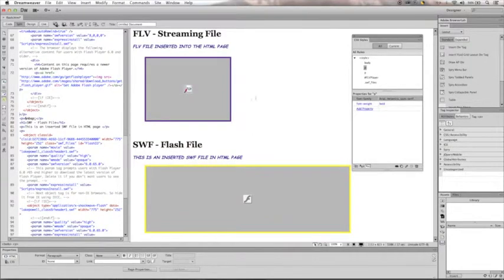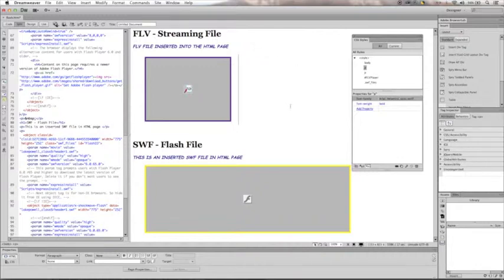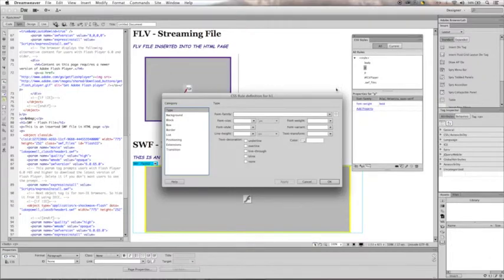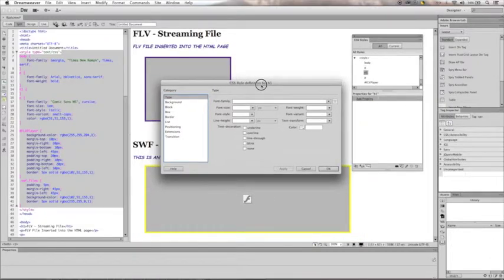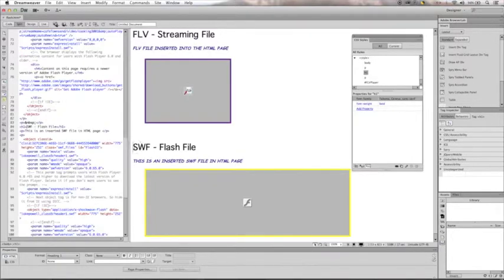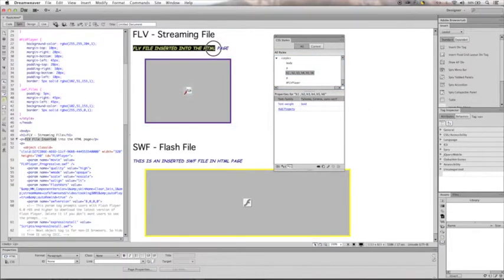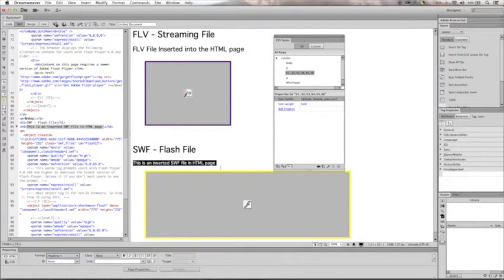Creating CSS Group Style Rules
How to create Group Style Rules